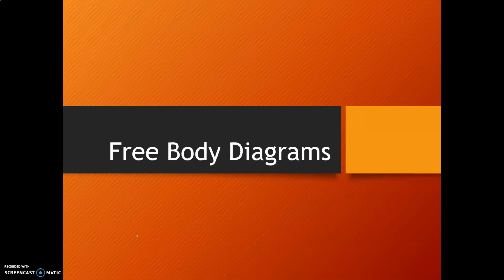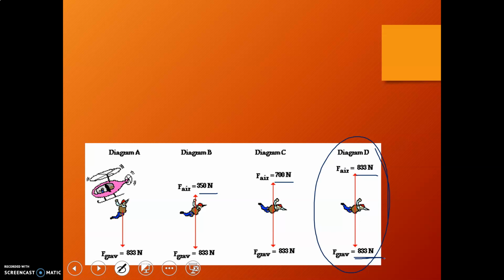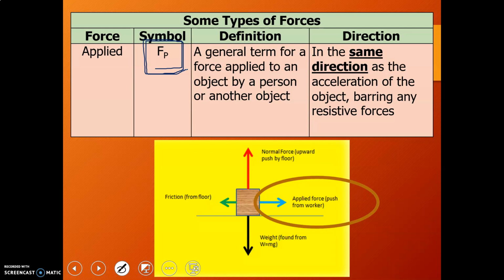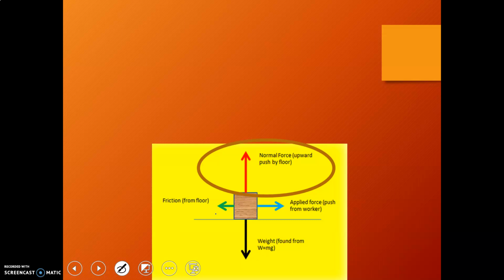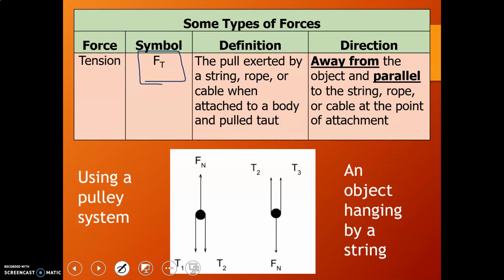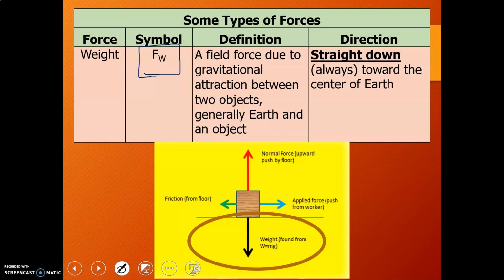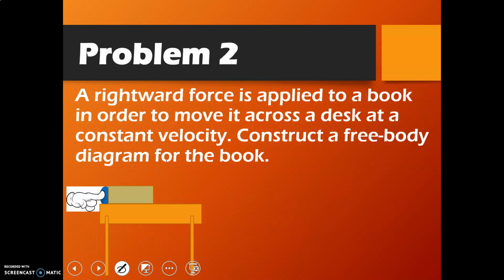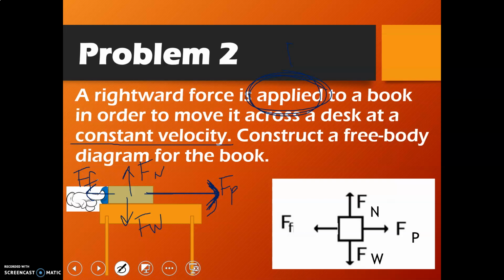Free Body Diagrams (7/10)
In this video I show you the types of forces that are commonly drawn on free body diagrams. There is also two examples of how to draw a FBD.